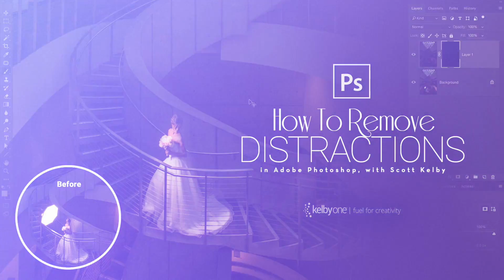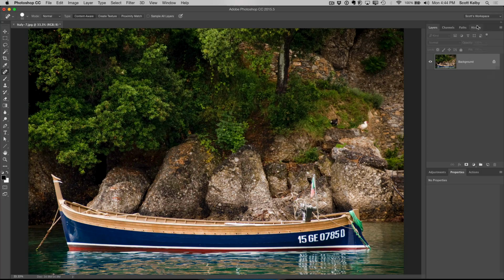Removing Distracting Stuff in Photoshop | Official Trailer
Watch it free, right now - start Your FREE KelbyOne 10-Day Trial (here's the link to the class

Scott Kelby shows you how to remove all that distracting stuff that ruins so many photos; everything from power lines to bright areas in the background to removing tourists, glare in glasses, and so many, many more. It's the ultimate master class in removing distracting junk from your images.

If you're into Photoshop, we have thousands of lessons and loads of full-length, in-depth courses that will make you a Photoshop shark in no time! right now and start learning today, right now.